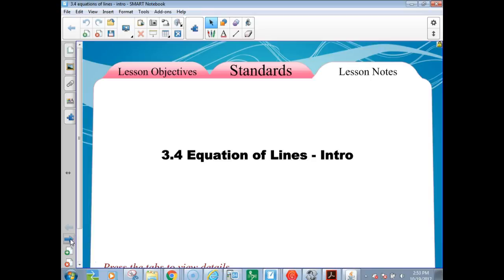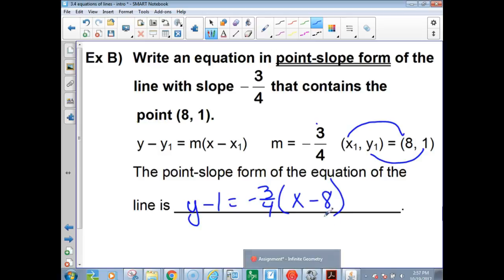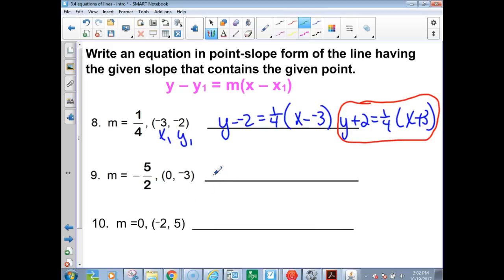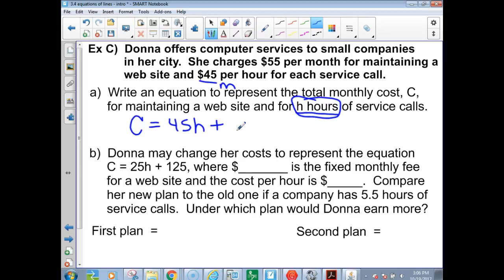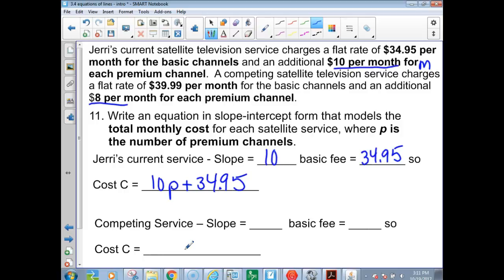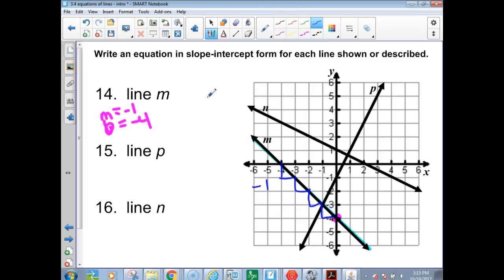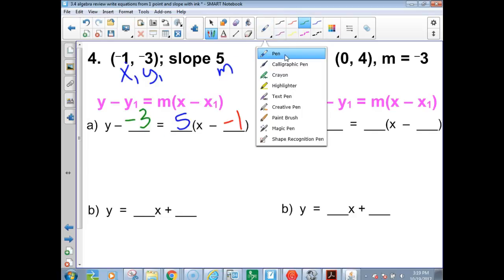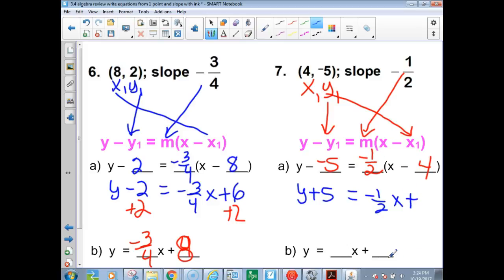Geo Equations of lines intro and 1 pt and slope